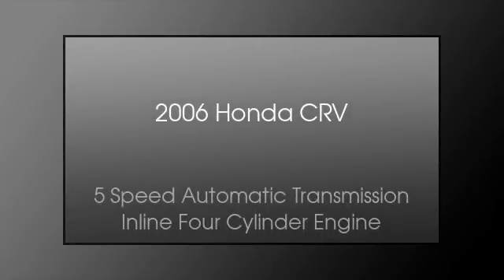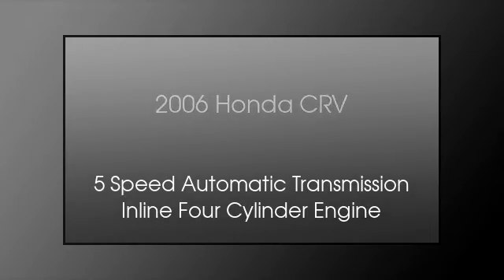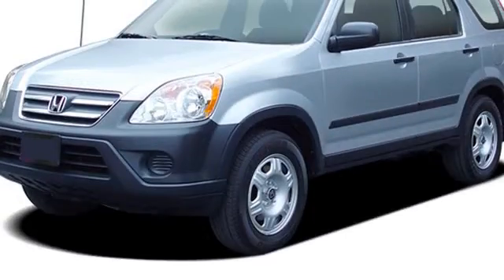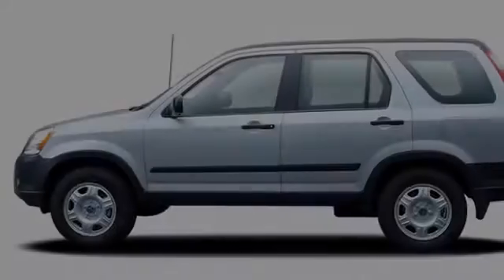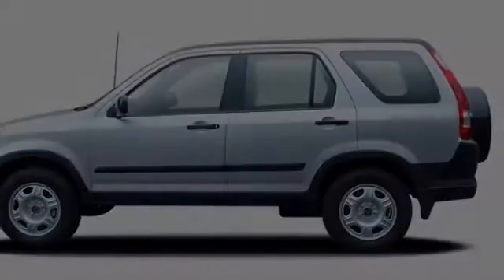2006 Honda CR-V